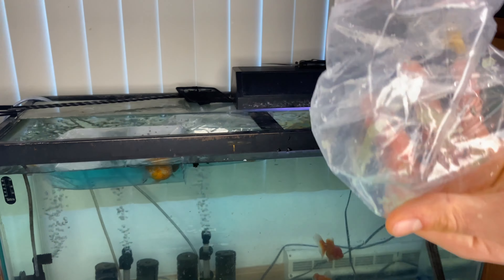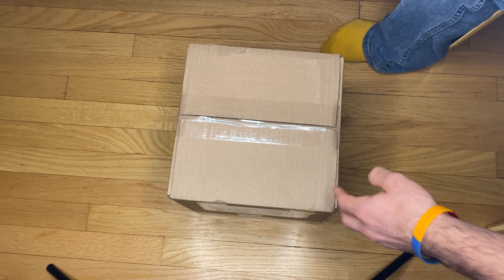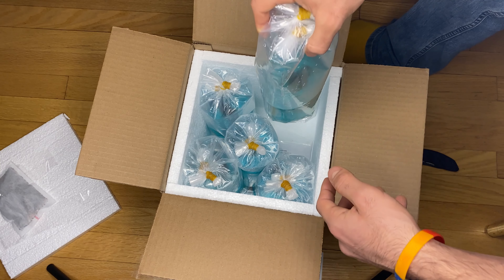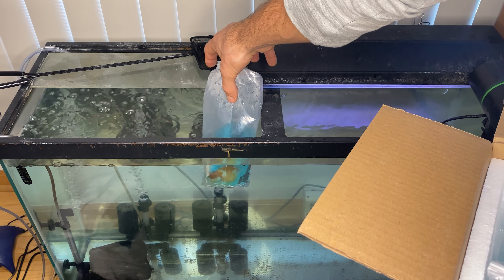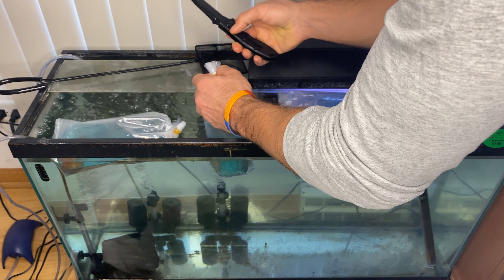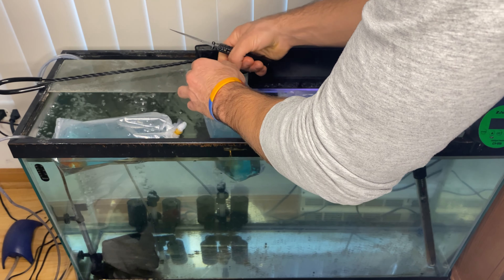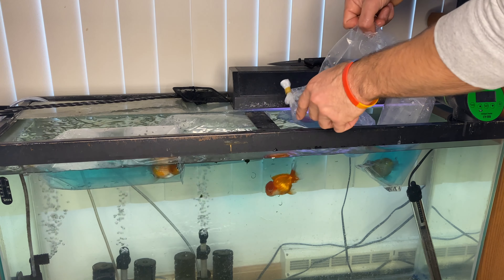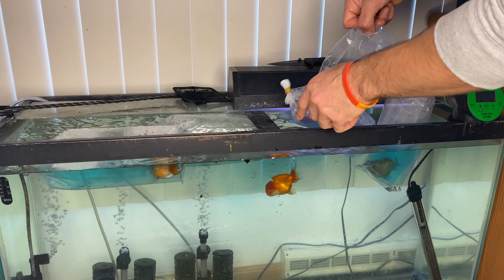Goldfish Shipment Unboxing - BIG surprise!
These goldfish were from goldfish island! We got four crown pearl-scales and one Thai Oranda. One of the pearl-scales decided to lay a bunch of eggs in her shipping bag! I actually have a video coming soon about how to hand spawn goldfish.